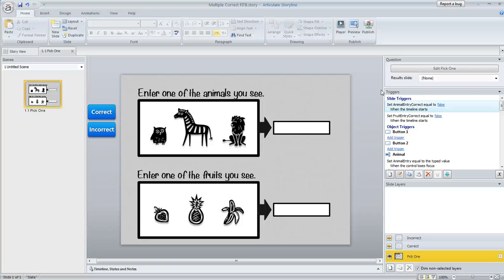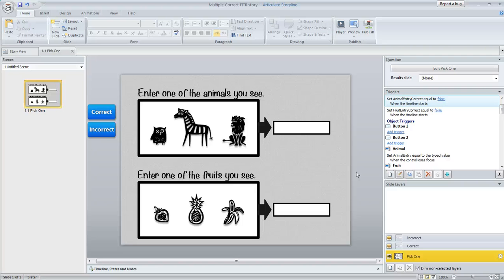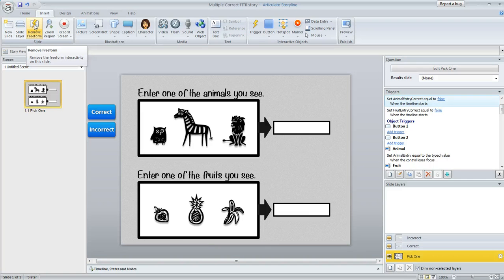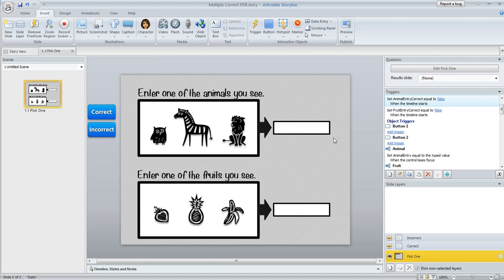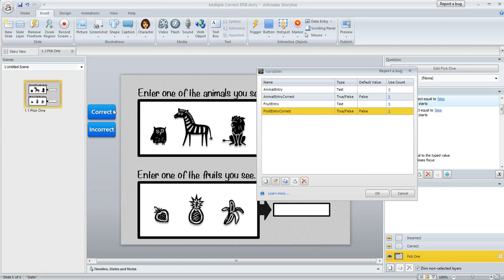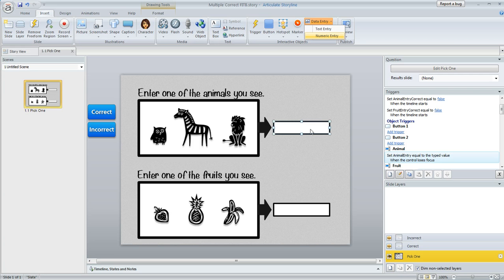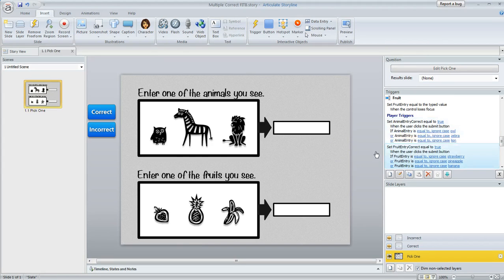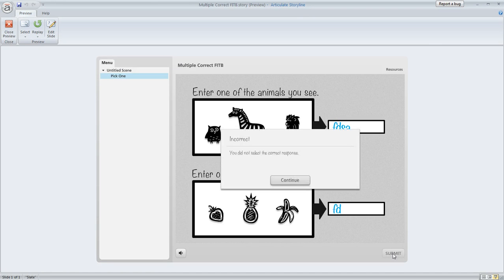Articulate Storyline tutorial: Build a slide with multiple fill-in-the-blanks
In this tutorial we'll show you how to build an Articulate Storyline slide that has multiple fill-in-the-blank questions with multiple correct answers.